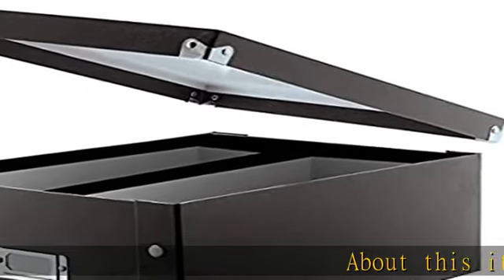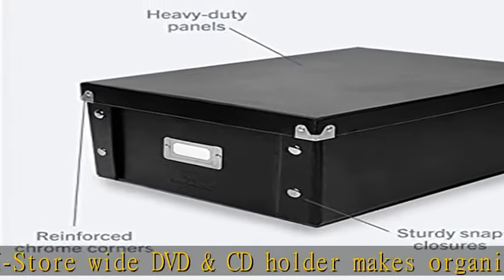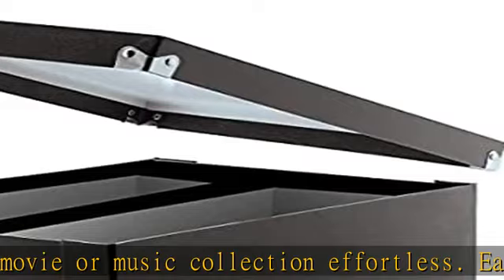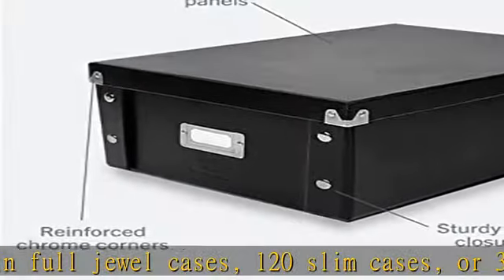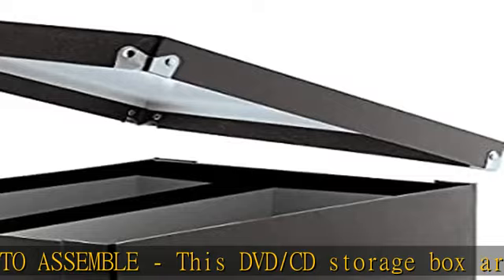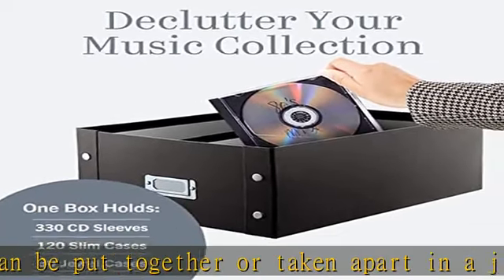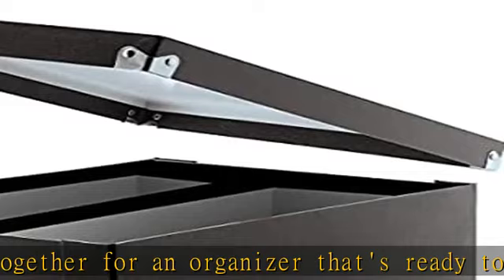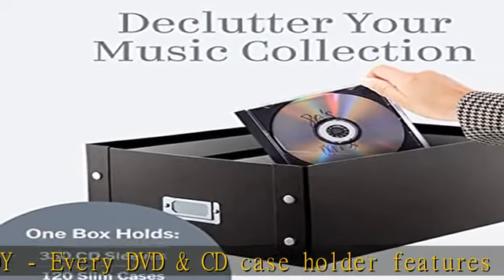Snap-N-Store CD & DVD Storage Box - Pack of 2 - Double Wide 6.1 x 10.5 x 14 Inch Disc Holders with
Snap-N-Store CD & DVD Storage Box - Pack of 2 - Double Wide 6.1 x 10.5 x 14 Inch Disc Holders with Lids to Store up to 330 Discs - Black